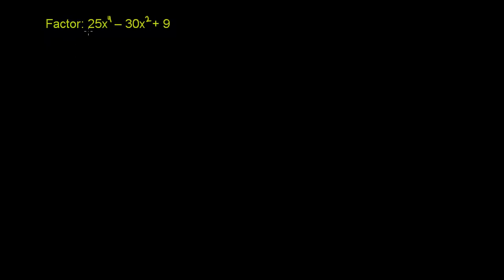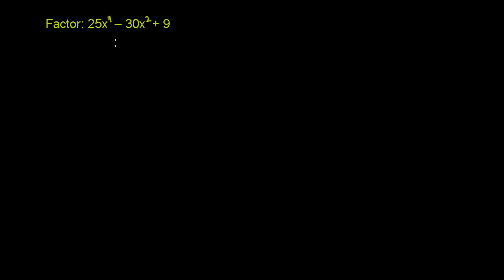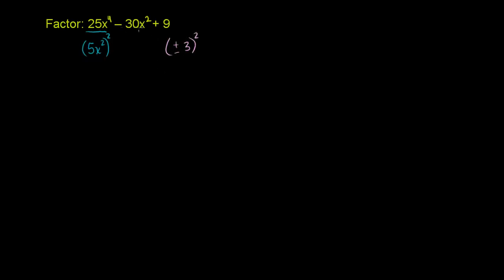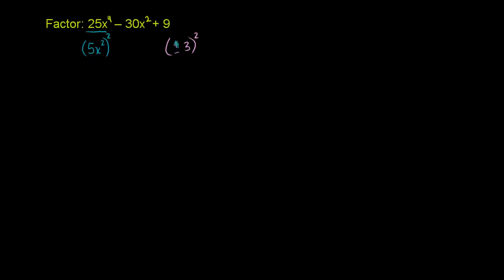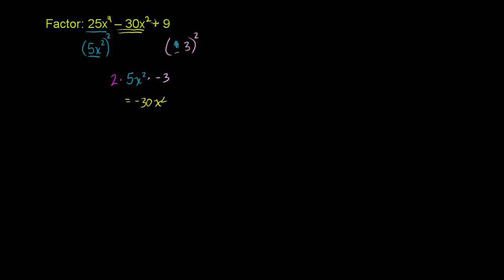Math Algebra II - Factoring using the perfect square pattern